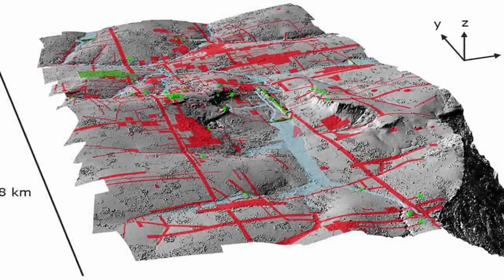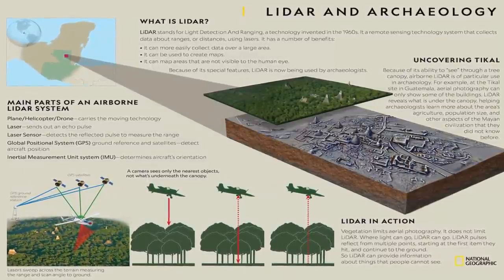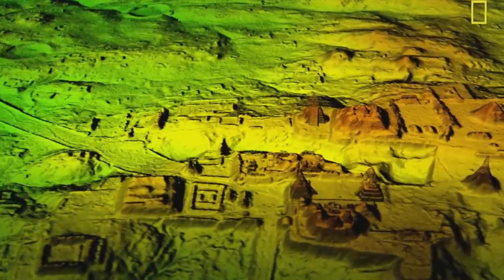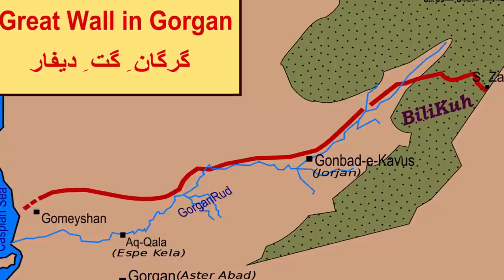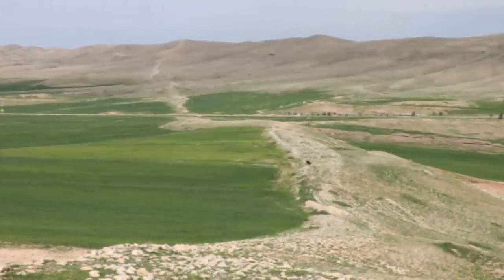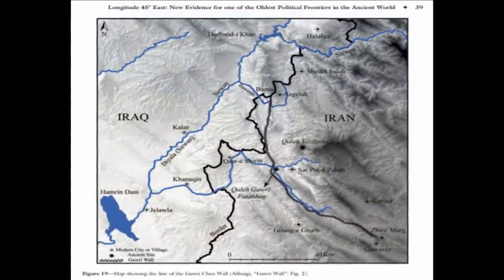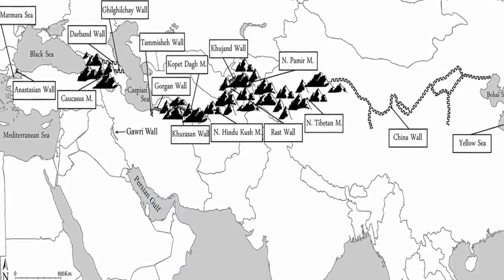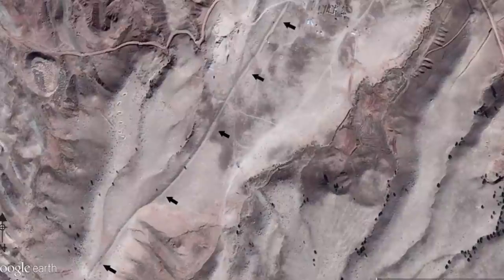🧱 71 Mile-Long 1M Ton Ancient Wall Found In Iran? 🧱